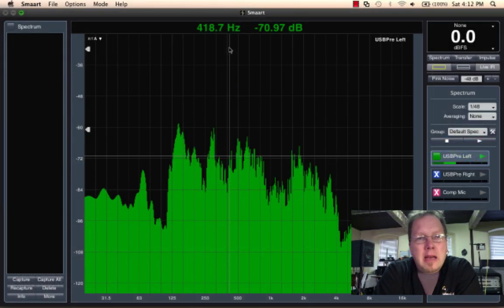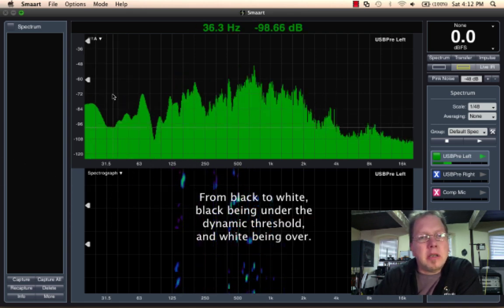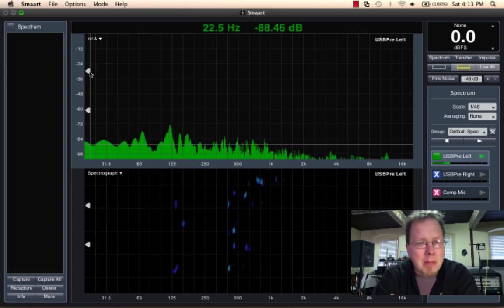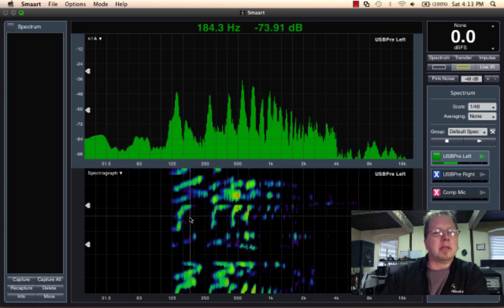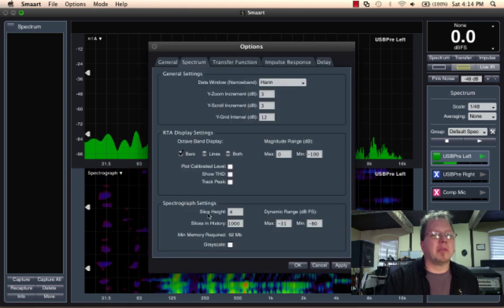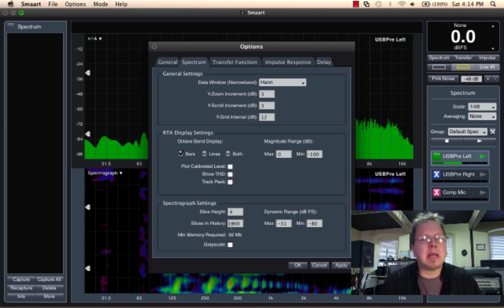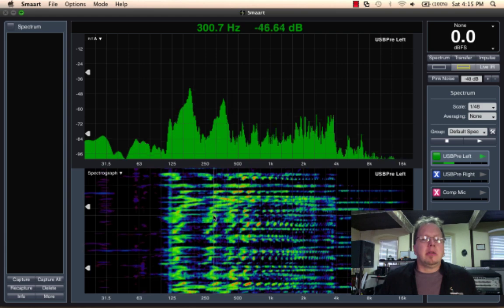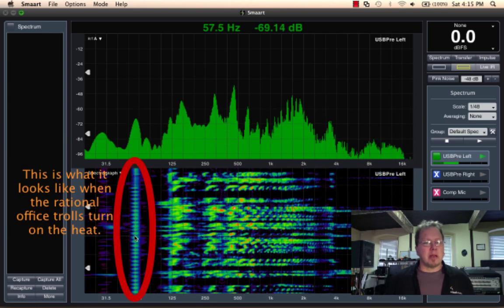Smaart v7 - Running and Viewing a Spectrograph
Jamie Anderson discusses the spectrograph view in Smaart v7.